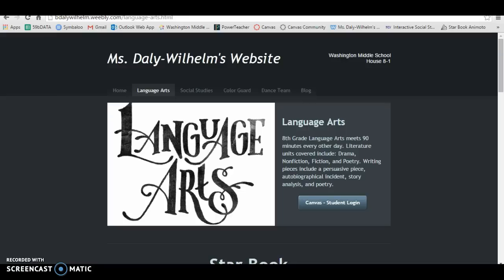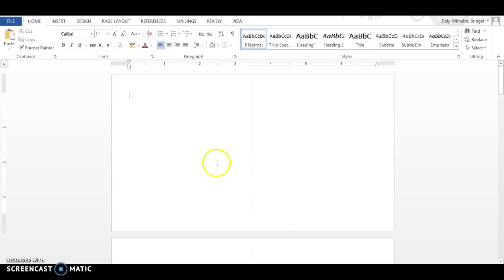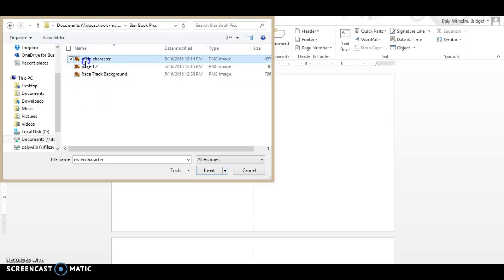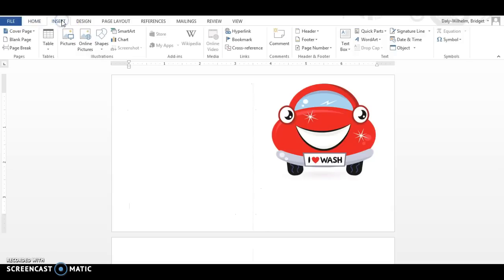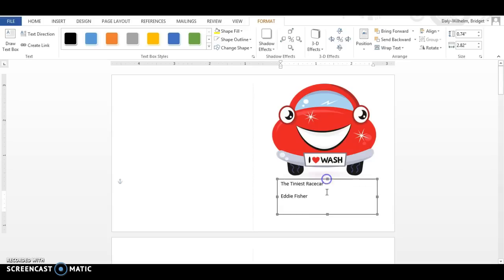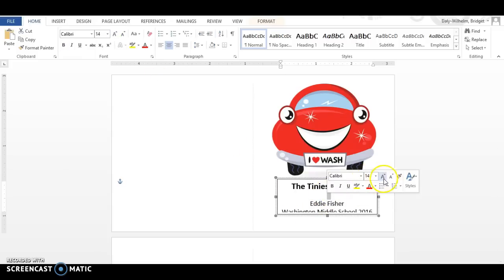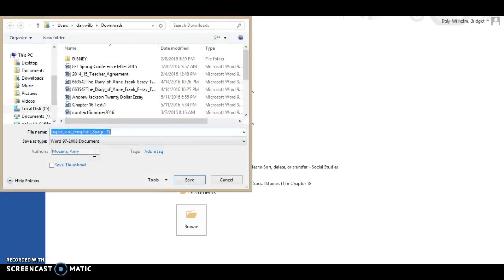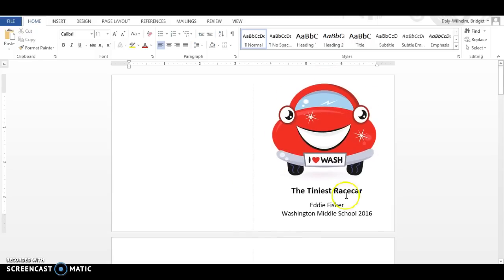Video 2 - How to Insert Pic, Draw Text Box, and Save